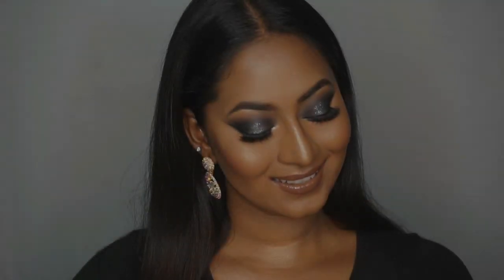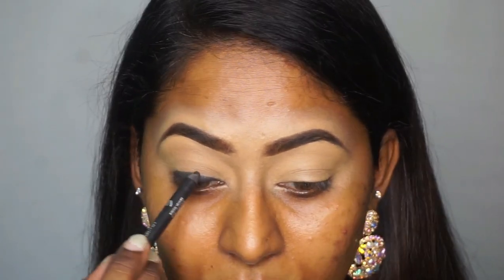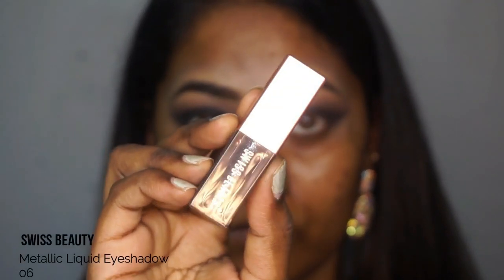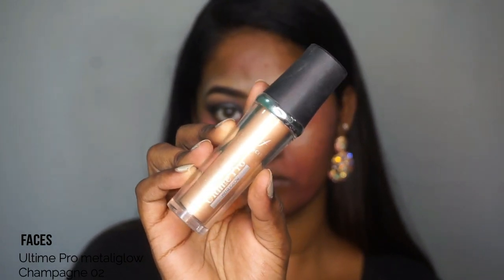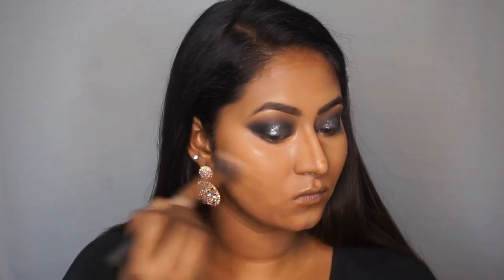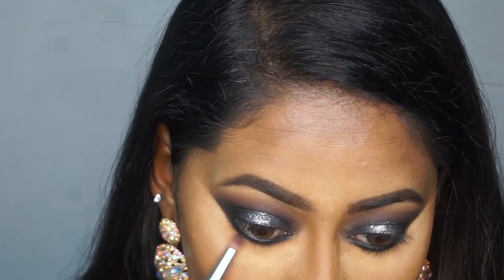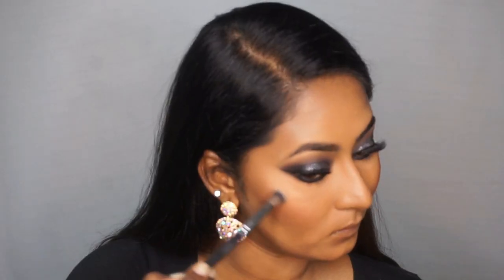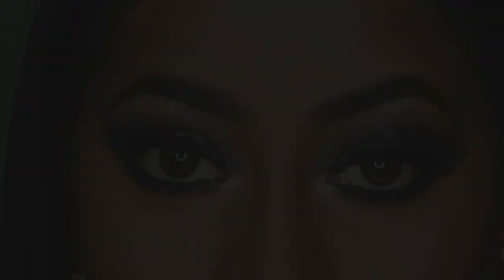Ultra Glittery Glam New year’s Makeup look USING INDIAN DRUGSTORE BRANDS | 2019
Hey everyone, in today’s video, I have created this ultra glam and glittery smokey eye look for the New Year paired with a pale nude lip .

PRODUCTS USED:

Miss Claire eyebrow pencil Dark brown
PAC Take cover concealer 10 Honey drop
Nykaa just wink it! Eyeshadow palette Sweet Sundae
Kiko intense colour long lasting kohl black
Miss Claire matte eyeshadow black
Swiss beauty liquid glitter eyeshadow 06
Nyx matte liquid eyeliner black
Maybelline colossal mascara
Nykaa Prep me up primer
I-Amsterdam liquid orange colour corrector
Makeup revolution conceal and define full coverage foundation F12.5
Faces Canada metaliglow liquid highlighter Champagne
Nyx wonder stick duo 04 Deep
Bharat & Dorris loose powder No.05
Loreal infallible setting spray
Kiko smart colour eyeshadow Matte cocoa
Maybelline fit me blush Wine
Nykaa Glow Getter highlighter Glitterati
Kiko Smart fusion lip liner 531 chocolate
Lakmé 9 to 5 matte lipstick Brownie point
Wet n wild clear lip gloss